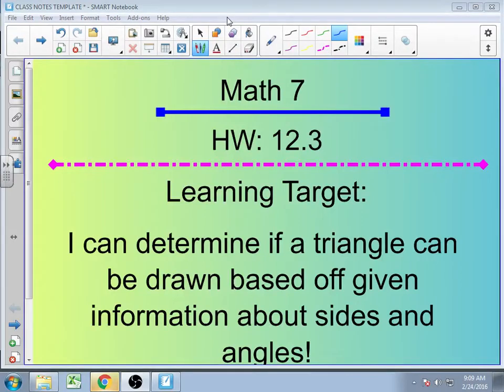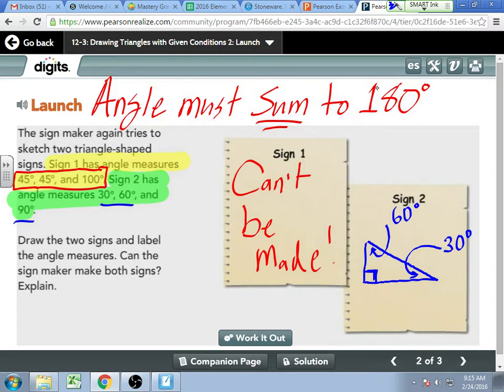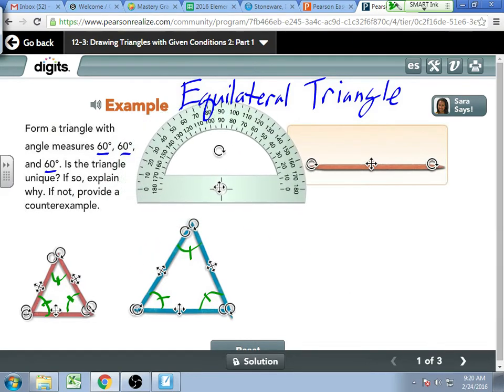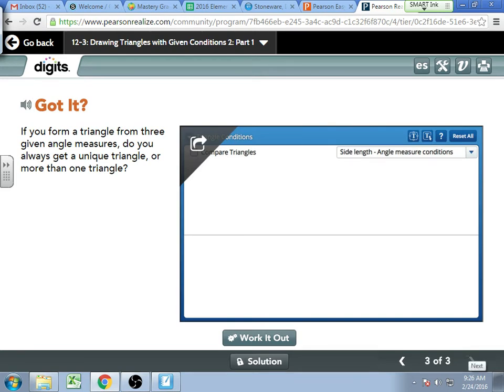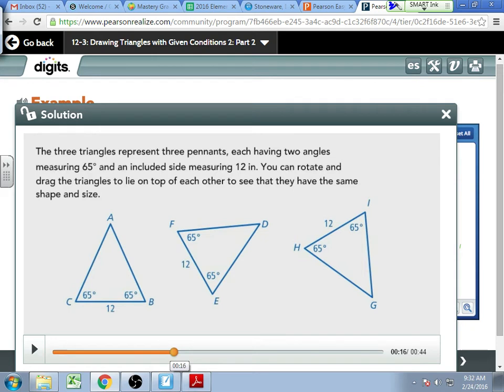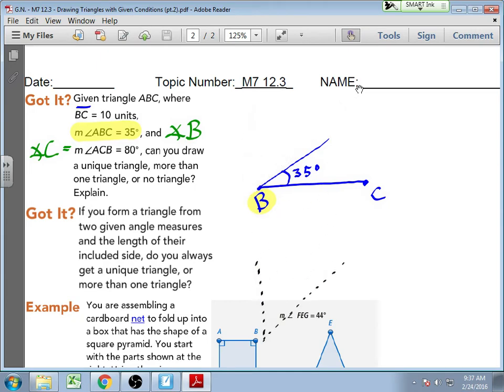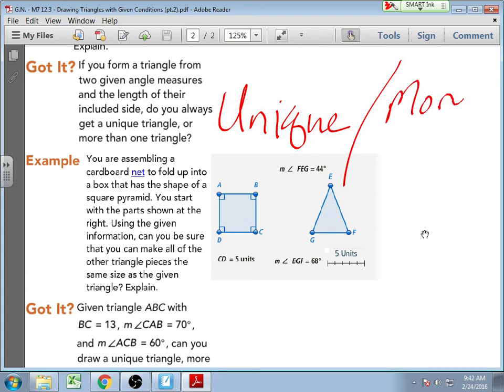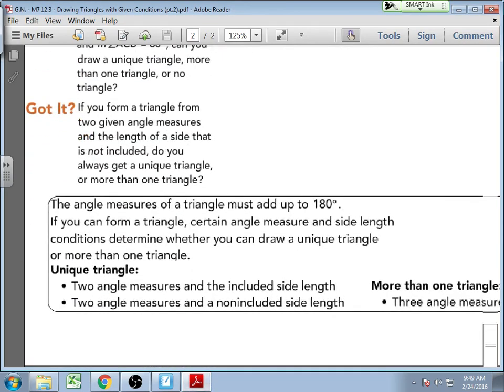M7 - 12.3 - Drawing Triangles with Given Conditions (pt. 2)